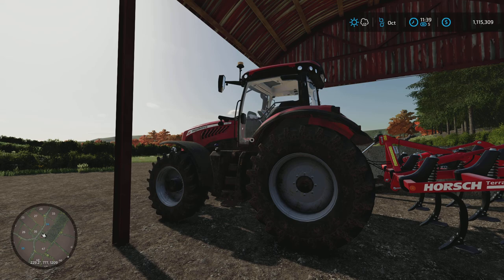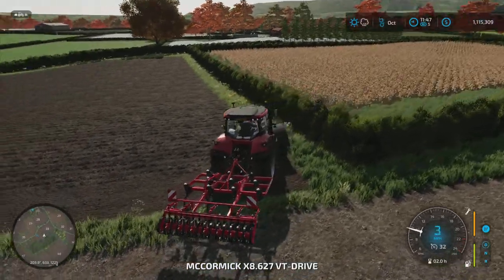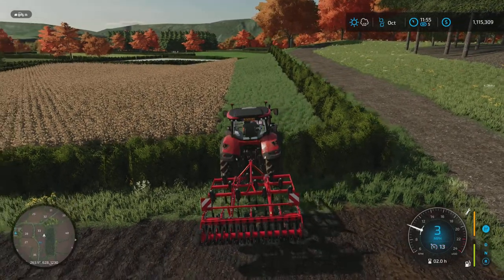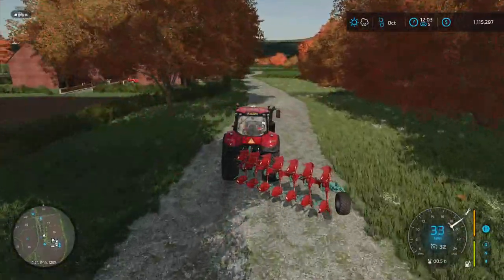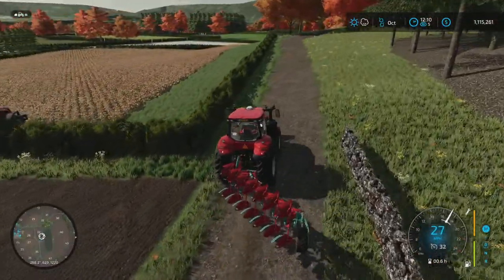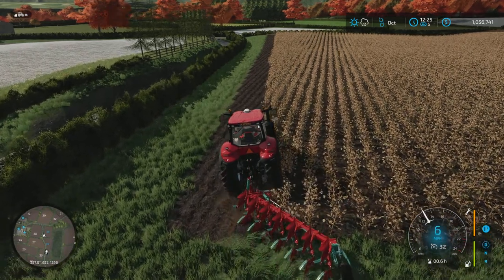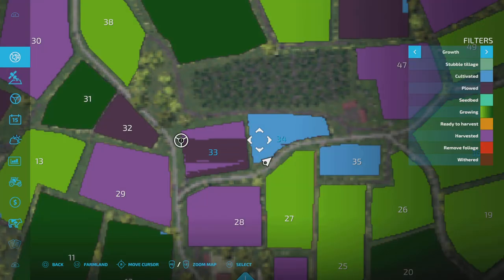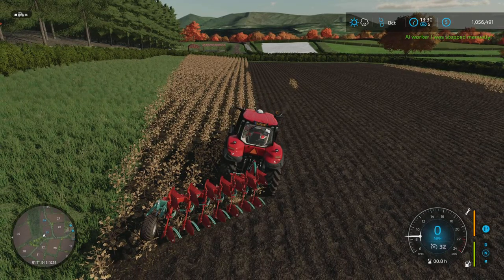Somerset Farms episode 08 - Farming Simulator 22